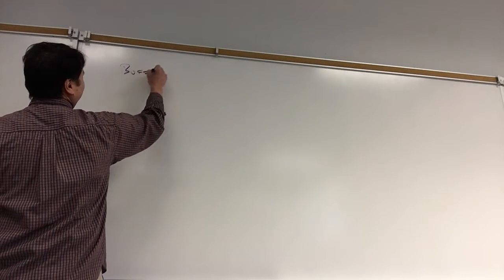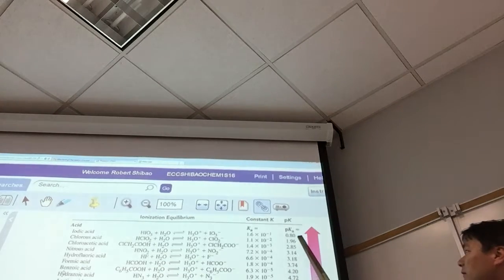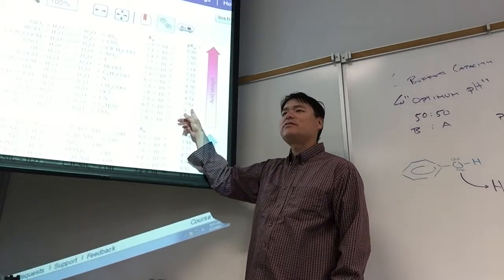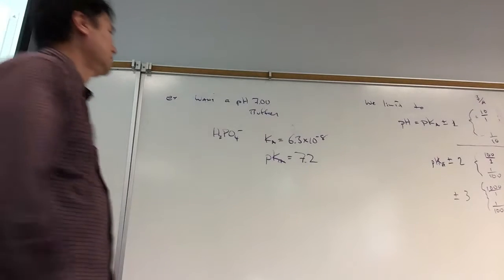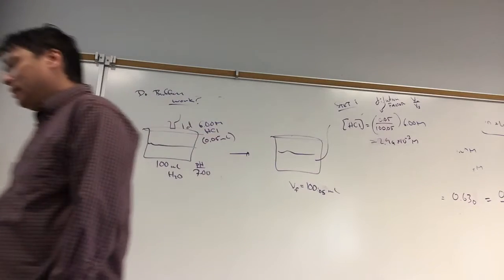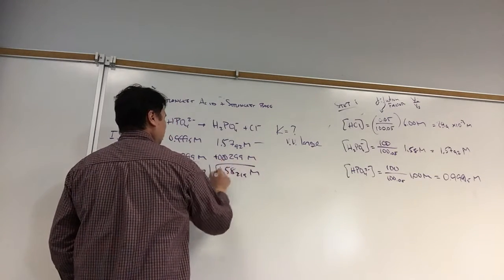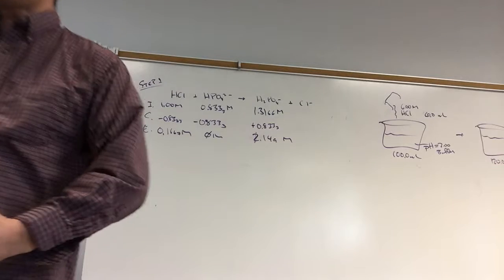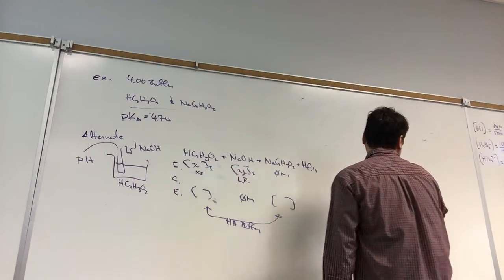Chem 1B 1242 030716